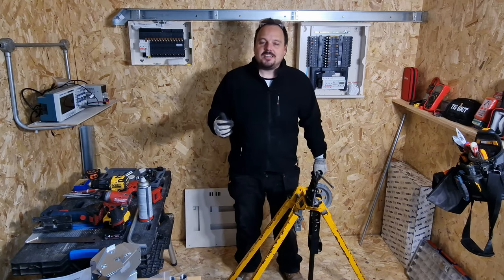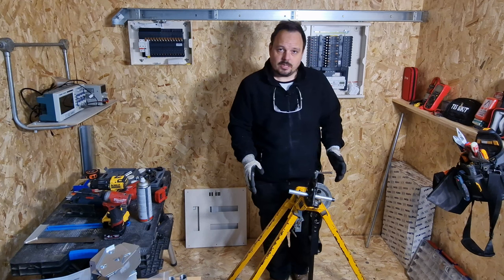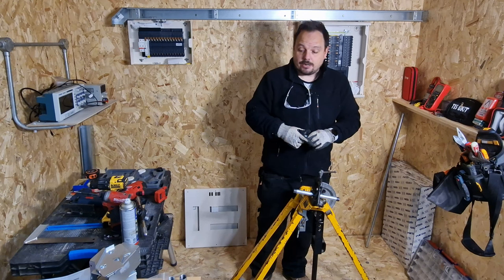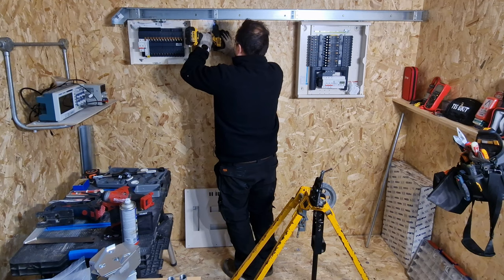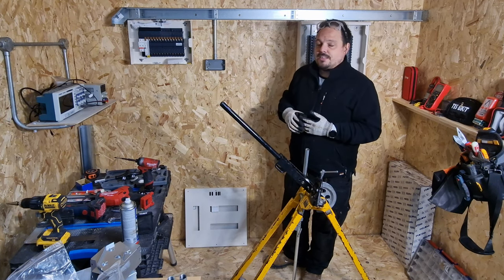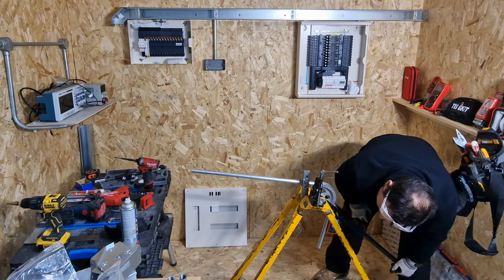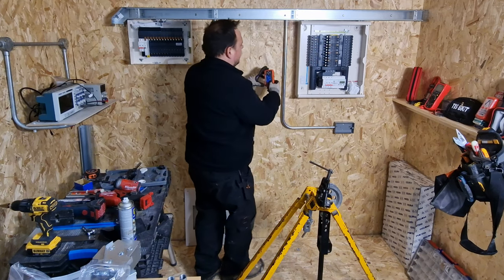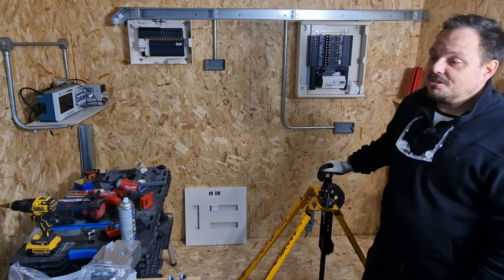Electrician 20mm steel conduit bending, cutting, threading skills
Demo of some bending, cutting, threading and fitting of 20mm steel conduit.

Going into the commercial/industrial booth alongside the schneider acti9 P board.

Tools used.

Bosch 18V Jigsaw
Himlor Bender
Dewalt 18V combi
Brocket set
Wera mini socket set
FP4 cutting die set
M2 socket
Scolmore socket
Klein digital level